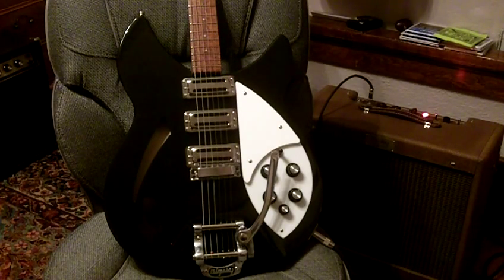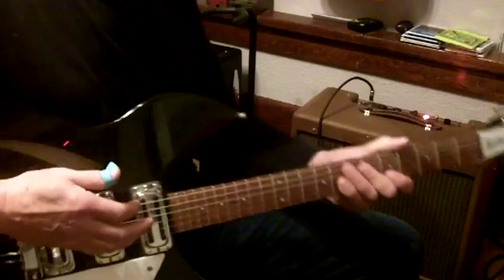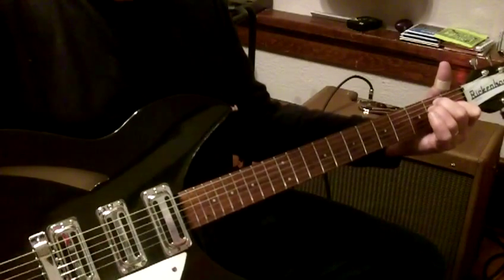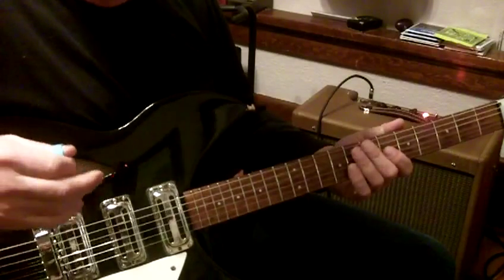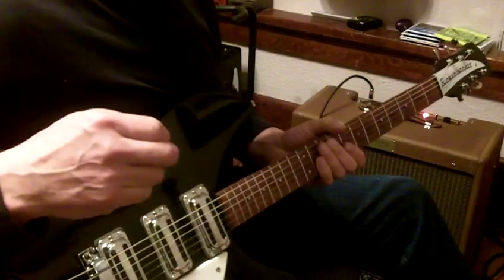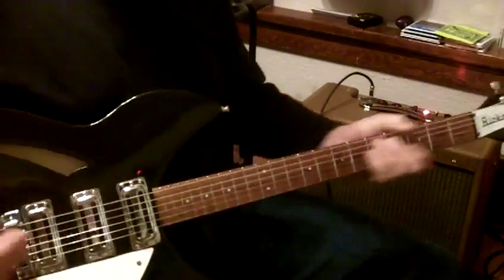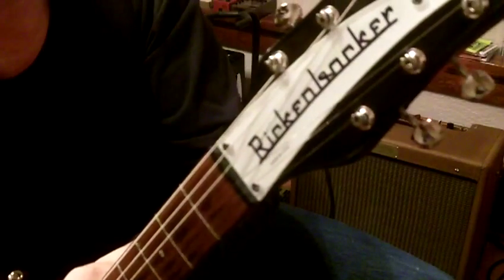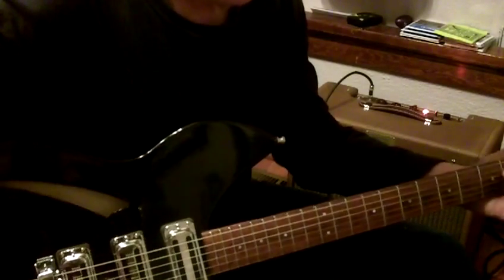1964 1965 1966 Rickenbacker 330 345 Rescue Guitar Restoration Bigsby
This guitar was a total trash job someone routed it out with a drill painted it with automotive blue paint and basically destroyed it. All the original parts were robbed off it except the nut.  I rescued it repaired and restored it. It is a 1964 to 1966 model. Links to photo entire process.